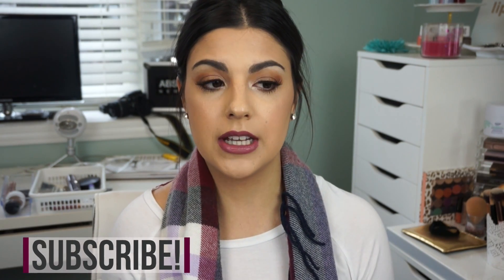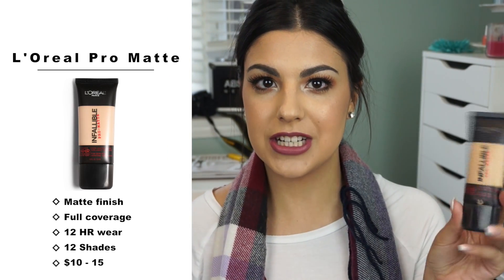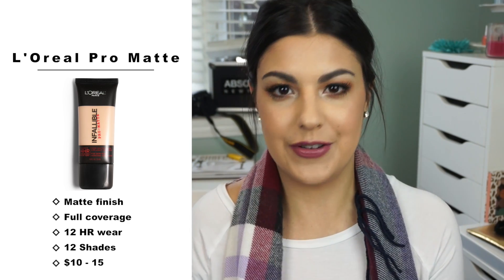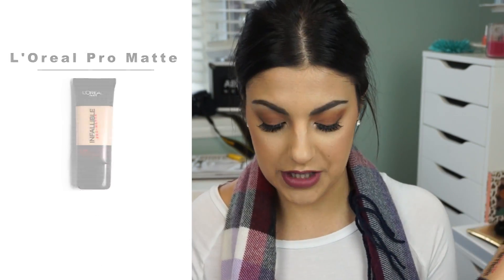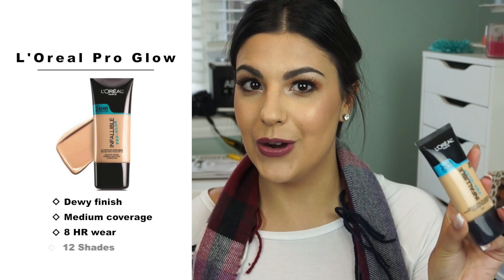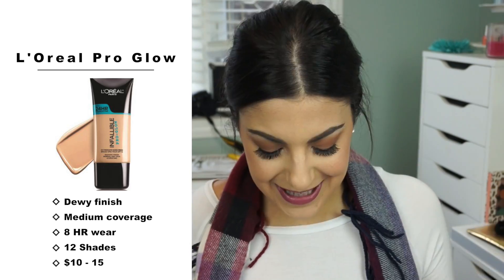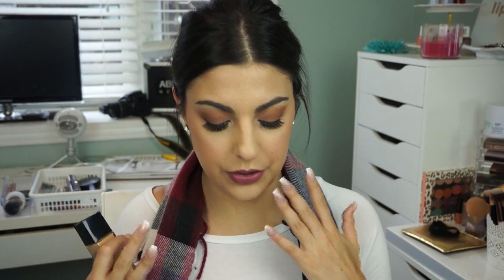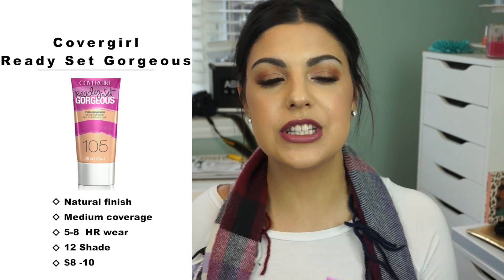Top 5 Drugstore Foundations! | Amanda Speroni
Hi everyone!! Today's video is all about my top 5 drugstore foundations! These are my go to, ride or die foundations that always look great depending on what look/finish I'm trying to achieve! I hope you enjoy this video and let me know if you'd like to see more top 5 videos!

♡ SNAPCHAT ♡ AmandaSperoniYT